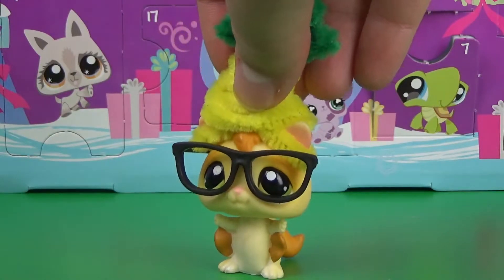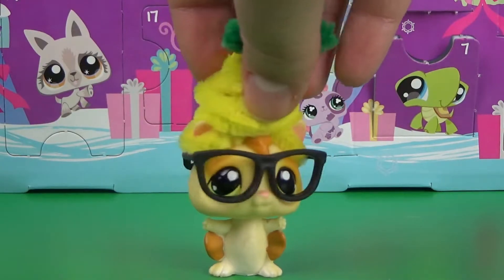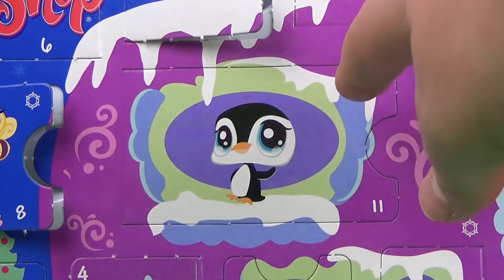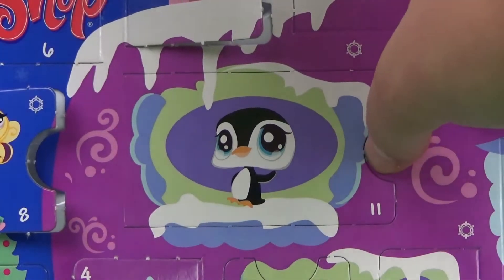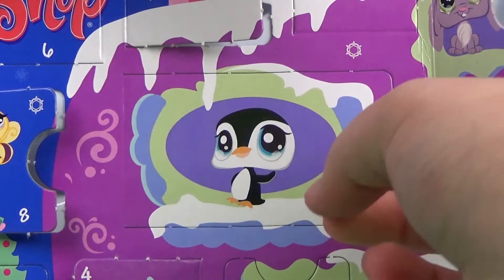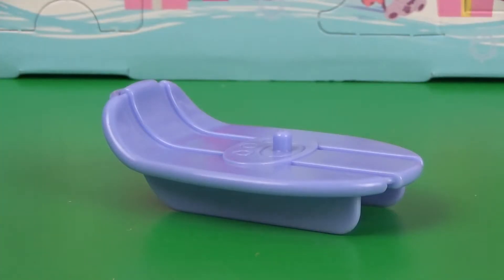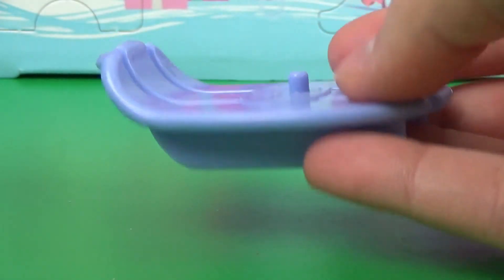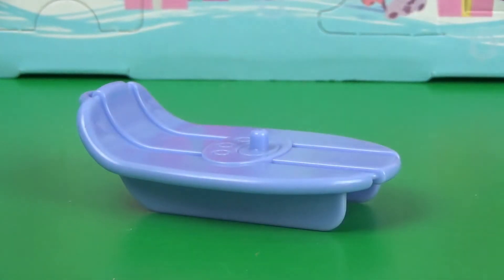LPS- Advent Calender Day 11 (Old LPS Opening)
Hey guys it's Maddy, your favorite yellow sugar glider in the pineapple hat, and I really hope you enjoy this video

I will warn you though, I am not as active as some people.
Also check out some other videos of mine